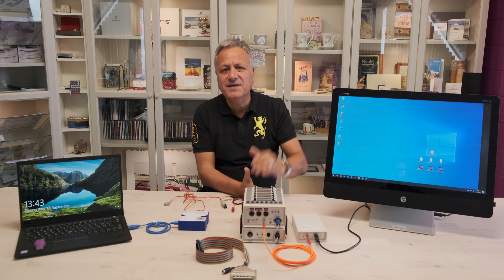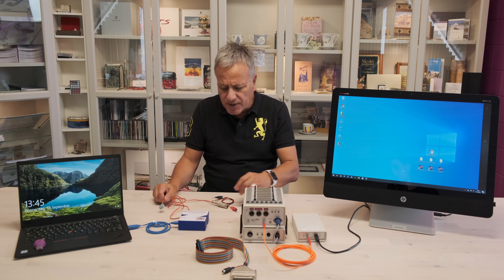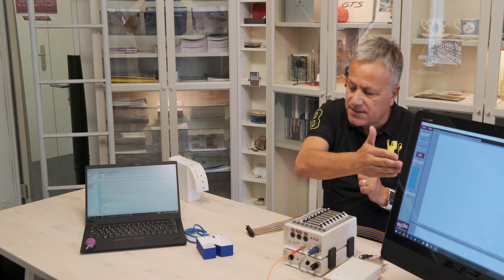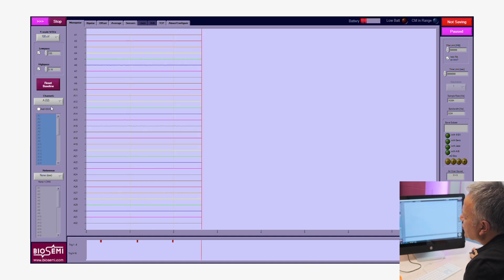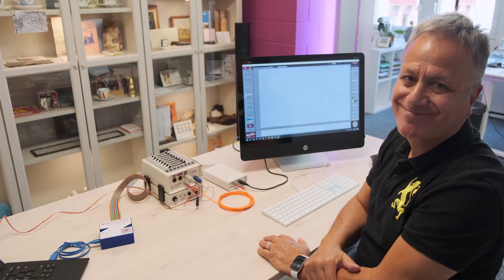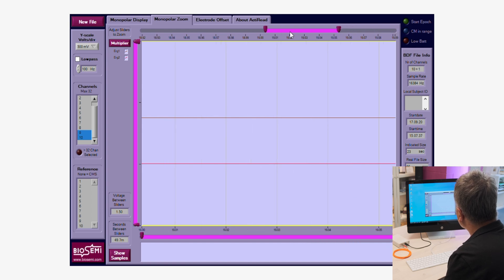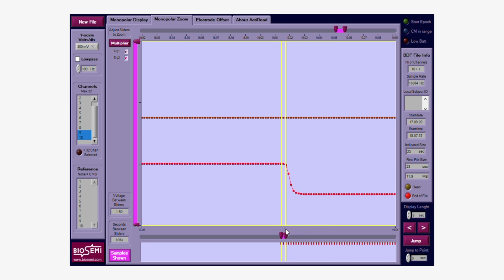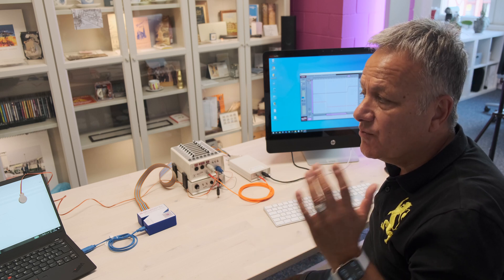Analysing Timing Accuracy of the Active Two (BioSemi) | NEUROSPEC AG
Manufacturers of EEG systems all face similar challenges when it comes to designing hardware for high-quality and time accurate EEG measurements. High-quality components, good data recording techniques and the right selection of tools is crucial to acquiring reliable and repeatable results for a wide array of life science applications including Psychophysiology, Exercise Physiology, Sleep Studies, and more.
In this video, we will explain and discuss how to precisely measure and analyse delays of your EEG system. We will briefly demonstrate a typical EEG setup with stimulation presentation computer running a VEP (visually evoked potential), simultaneously sending triggers through the MMBT-S to the receiving EEG system (ActiveTwo, BioSemi).

You Will Learn:

How to measure delays between incoming triggers (on the USB receiver) and trigger onset (ERGO input on the AD-Box)

A practical EEG system (ActiveTwo, BioSemi) setup with a stimulus presentation computer running Presentation (Neurobs USA) with a contrast reversal paradigm

Sending triggers from the stimulus computer, through the MMBT-S to the ActiveTwo EEG system (brief overview)

How to record an EEG data file with the inclusion of triggers in ActiView (brief overview)

How to read a recorded EEG datafile with triggers in the new BDF reader software from BioSemi (available from NEUROSPEC AG)

How to utilise the new BDF reader software

Warning: this setup is for demonstration purposes only and must not be replicated!

What would you like to see us do next?

NEUROSPEC AG
Stansstaderstrasse 10
CH - 6370 Stans - NW
SWITZERLAND